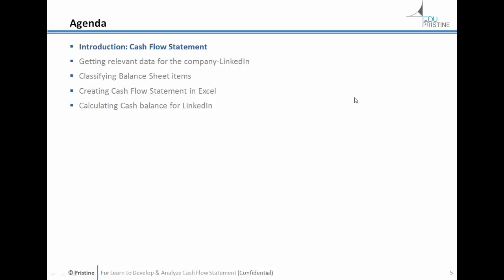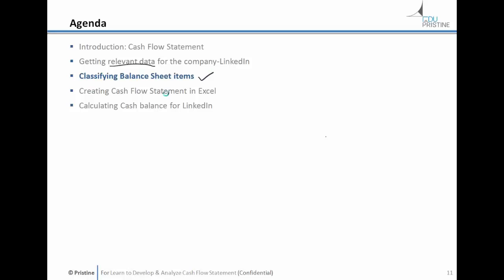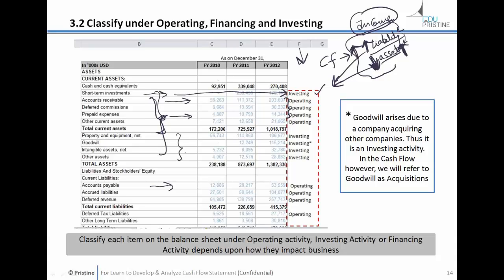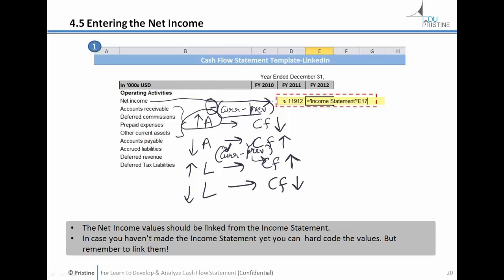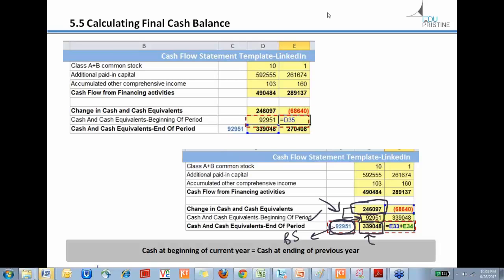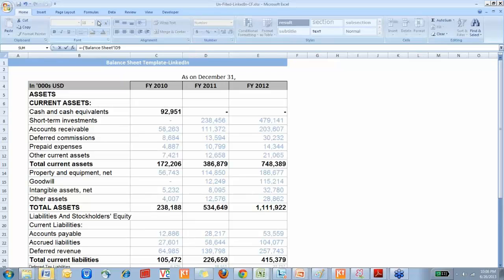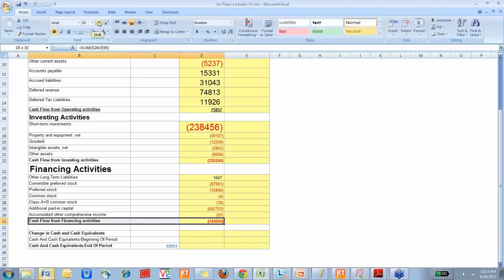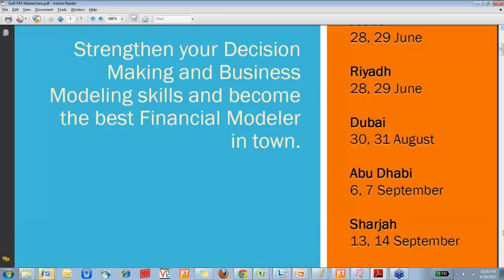Financial Modeling: Webinar on Learn to Develop Analyse Cash Flow Statement_26/06/2013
Don't Miss Our Upcoming Webinar Click The Following Link And Register Now-

If you are working as a Financial Analyst, Accountant, or in the Corporate Finance department of your company, this is the right webinar for you. In this webinar we will discuss the creation of a scalable Excel template for Cash Flow Statement. We will create a scalable and modular template for Cash Flow taking 'LinkedIn'Cash Flow as an Example. In this 1 Hour Webinar, you would be able to:
• Understanding the key terms of Cash Flow Statement
• Create Cash Flow Statement Template for LinkedIn
• Learn the Best Practices for Creation of a Financial Model Template